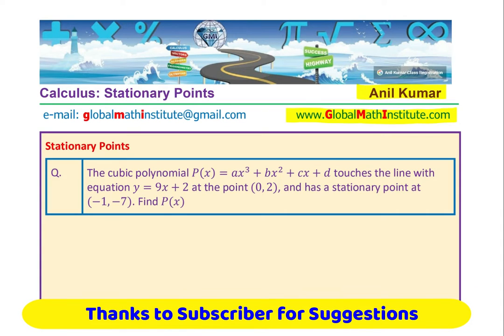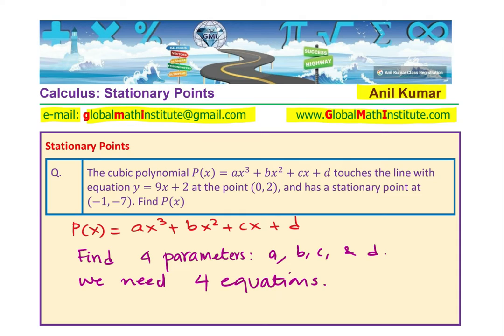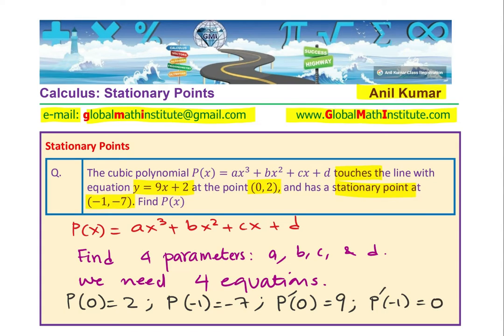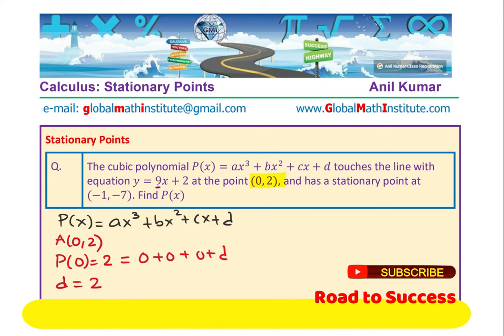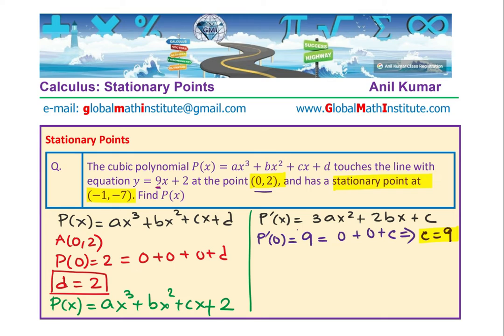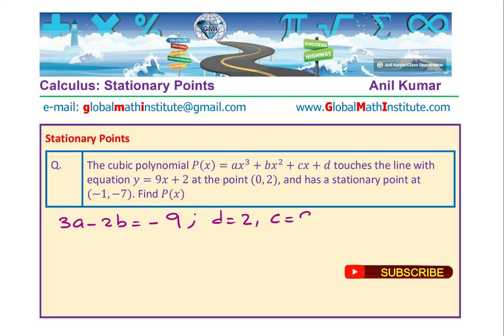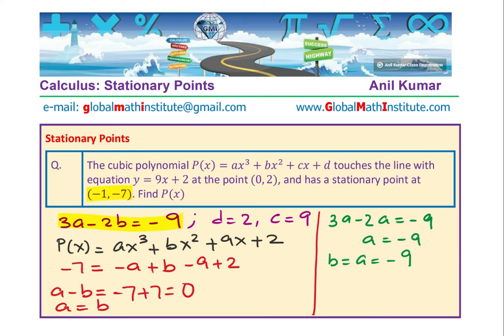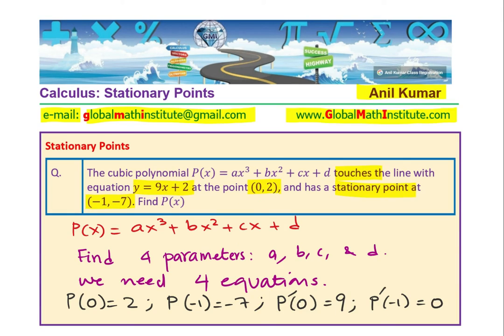Find Cubic Polynomial ax^3 + bx^2 + cx + d tangent y = 9x +2 and Stationary Points IBSL Calculus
The cubic polynomial P(x)=ax^3+bx^2+cx+d touches the line with equation y=9x+2 at the point (0,2), and has a stationary point at (-1,-7). Find P(x)